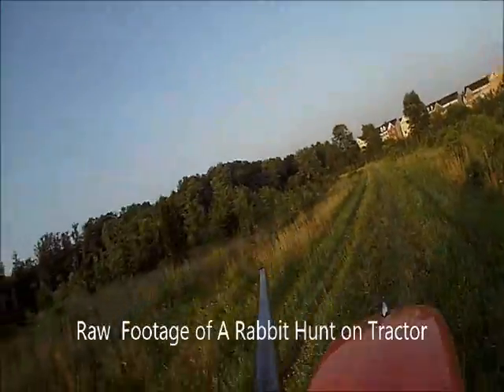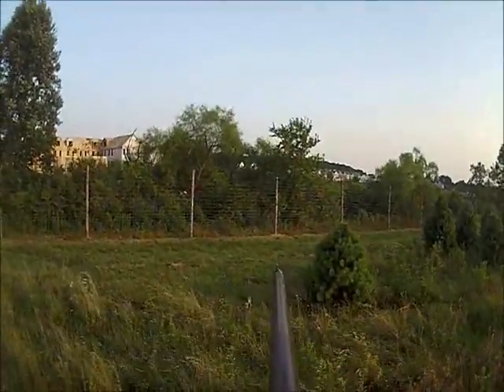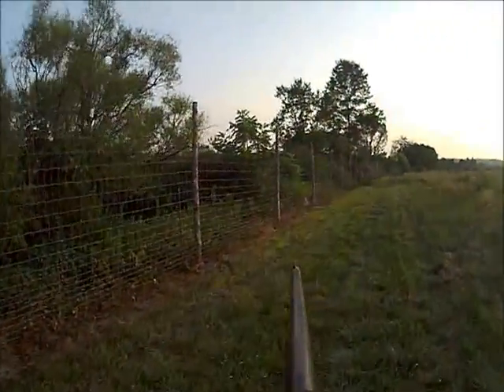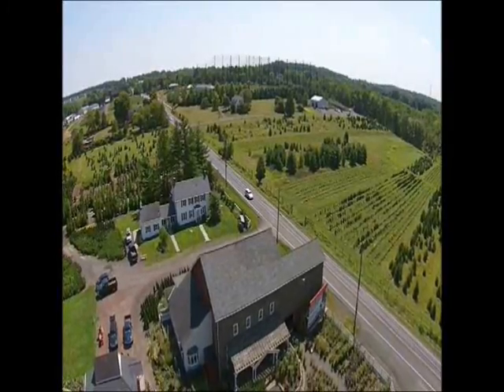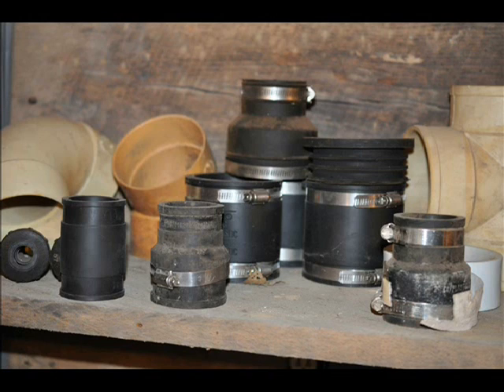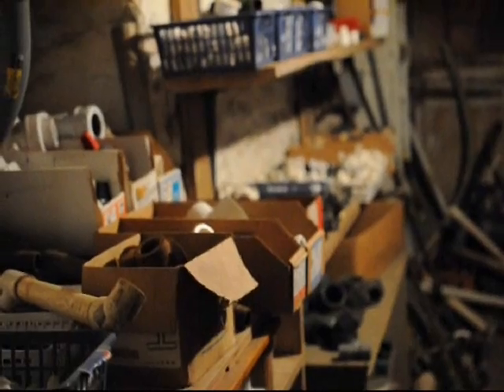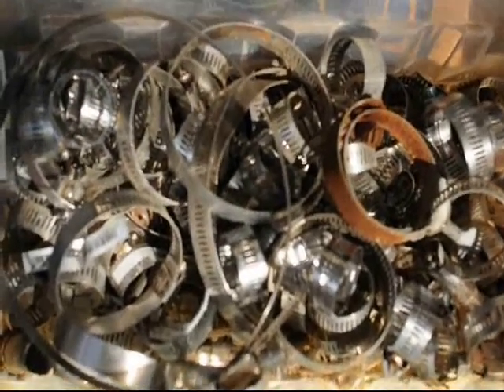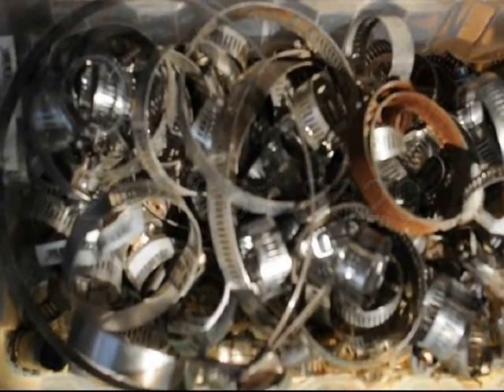Hunt Rabbits in Eastern Pa at HH Farm